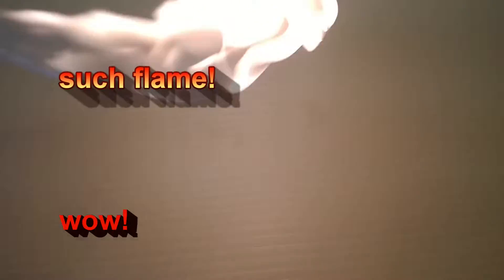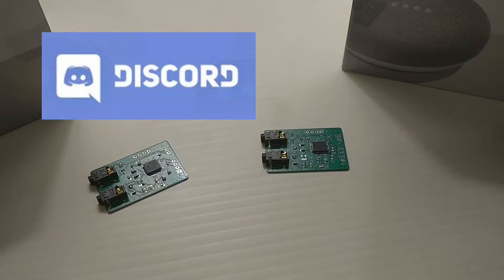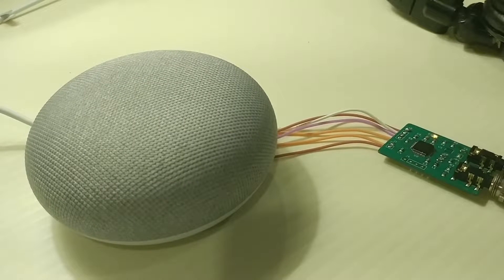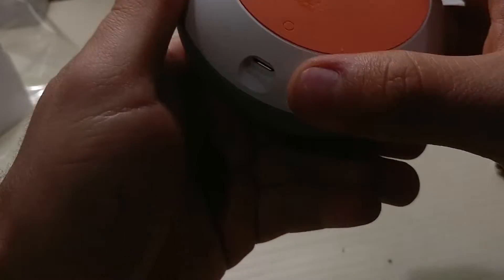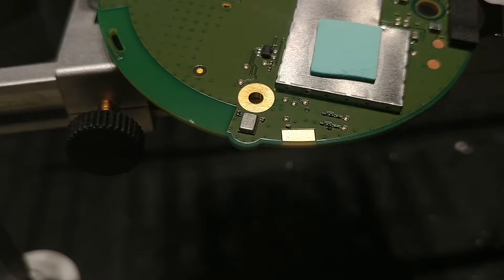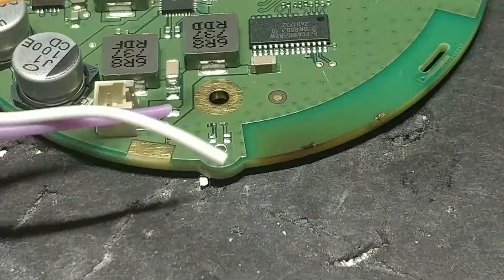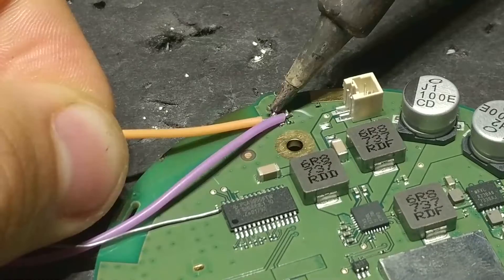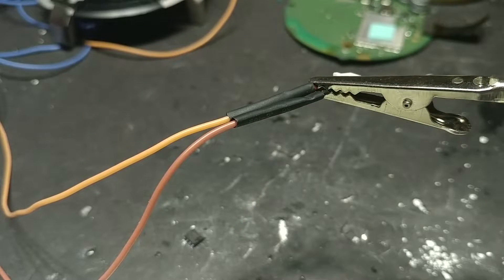Home Mini EXTERNAL MICROPHONE MOD! DIY, DIWHY?